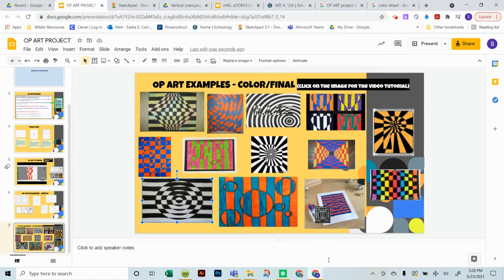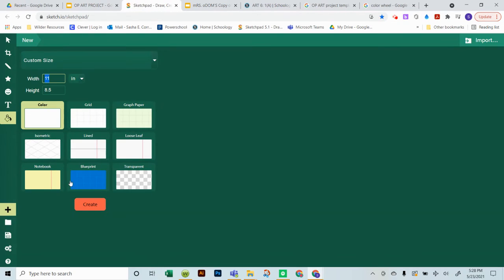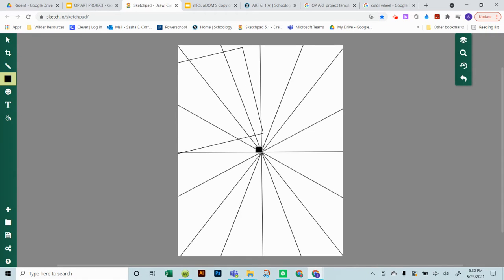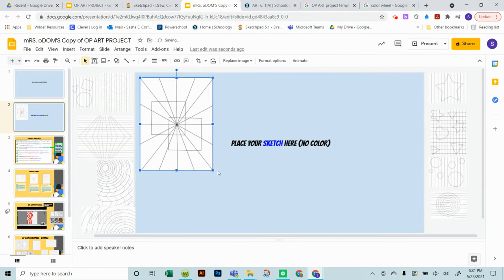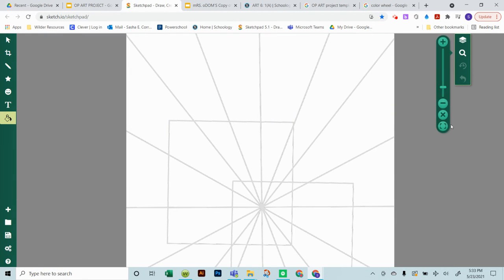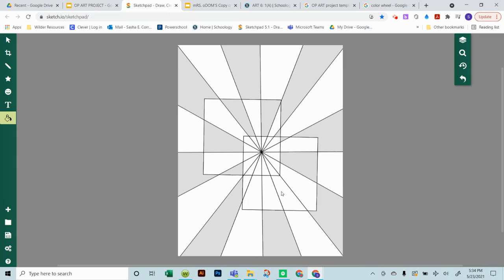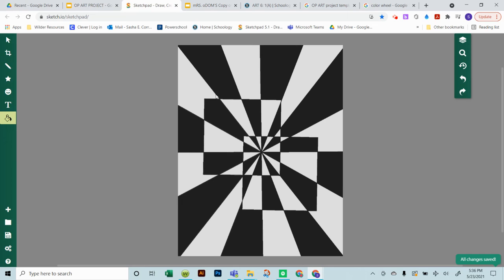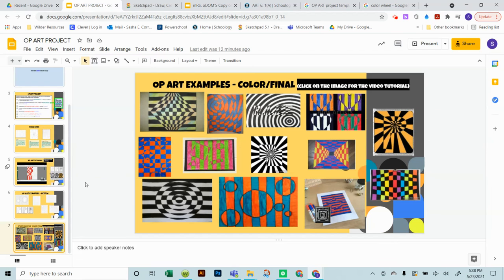Op Art Tutorial: Double Shape and Rays (with troubleshooting tips)